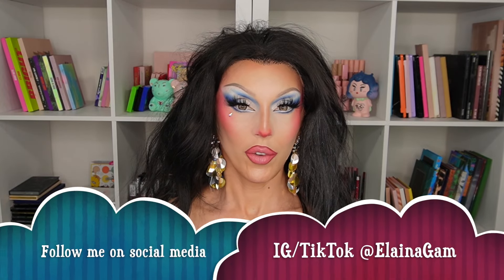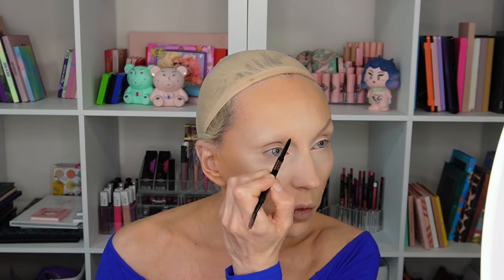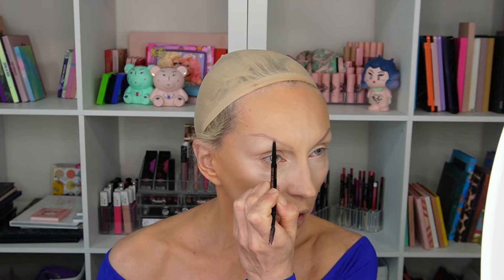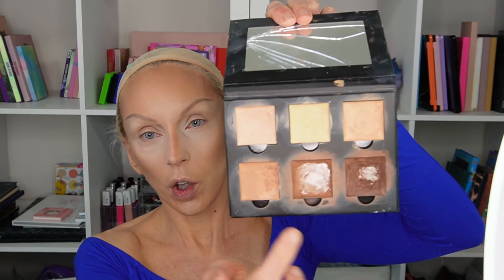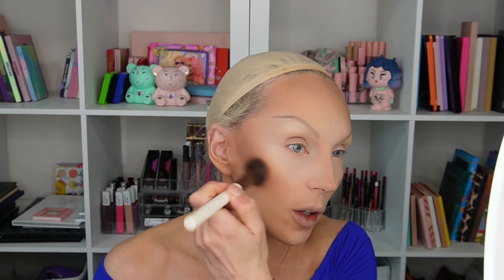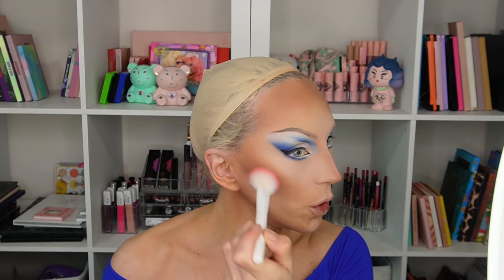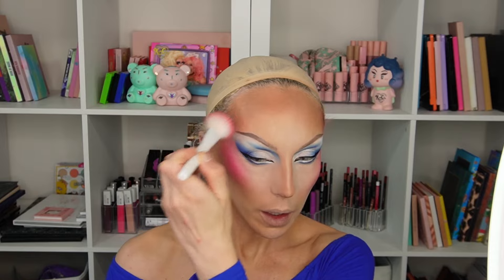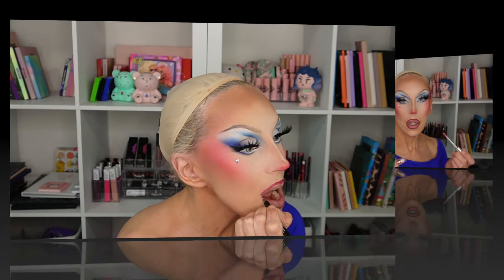JORGEOUS MAKEUP TUTORIAL PROMO LOOK RUPAULS DRAG RACE ALL STARS SEASON 9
It's my second time doing a Jorgeous look, love her cute makeup looks with that pink nose! 💗 🤣. Hope you enjoy my video!
This is Jorgeous promo look from Rupauls Drag Race All Stars Season 9.

My name is Elaina.  I am a huge makeup fanatic, I love everything beauty, drag, makeup, glam.  You can find me on Painted With Raven S2 on WOW Presents Plus.❤️💋